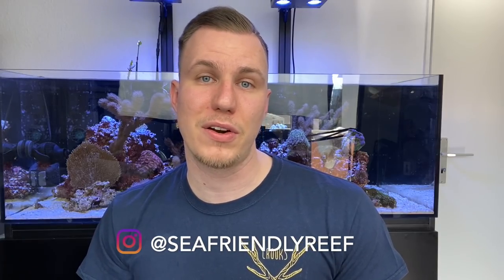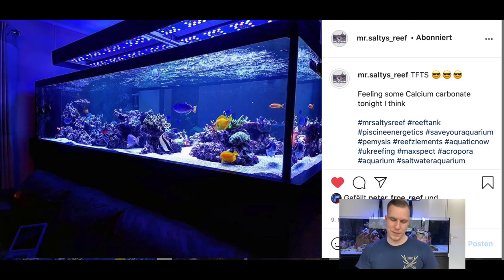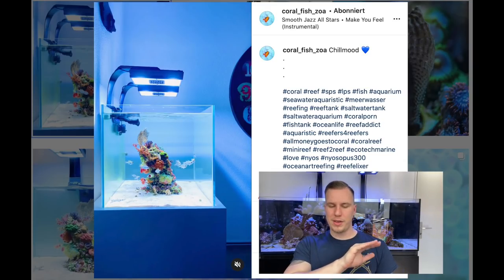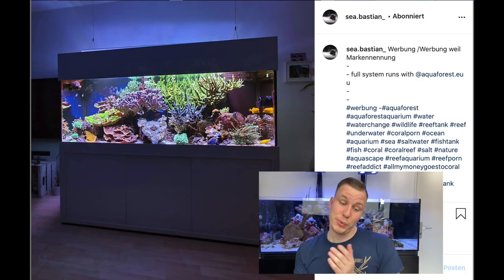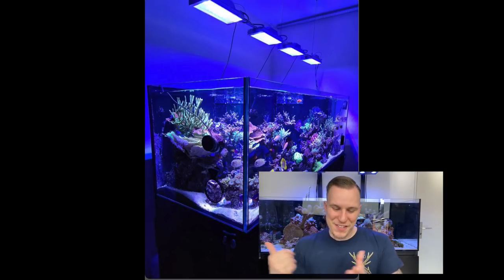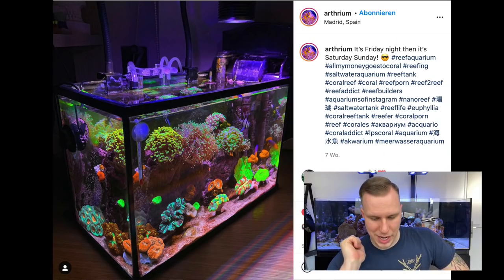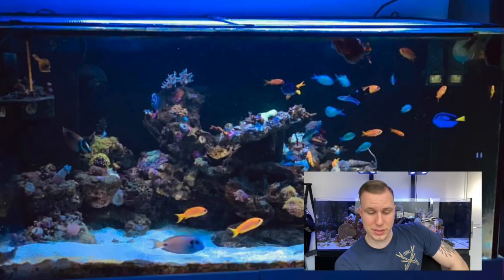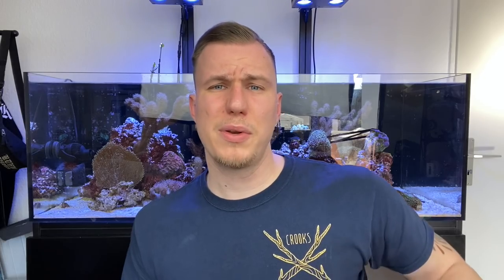Viewers tell me "HOW MUCH THEY SPEND" - the big REEF TANK money talk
How much did you spend on your aquarium setup and your animals? I asked you this question and got a lot of answers. In this video, I'll show you some insights into how people spend their money.

Tobias Neyer